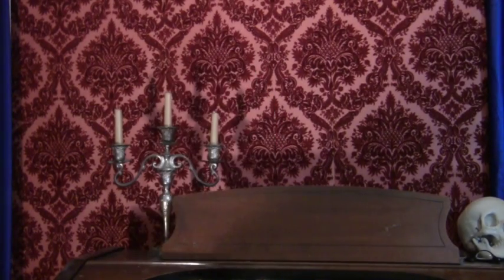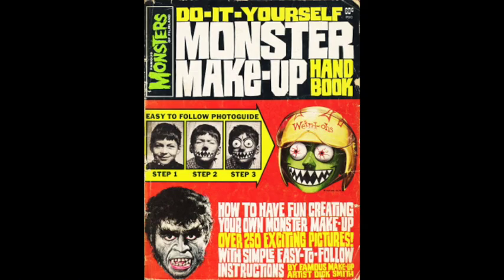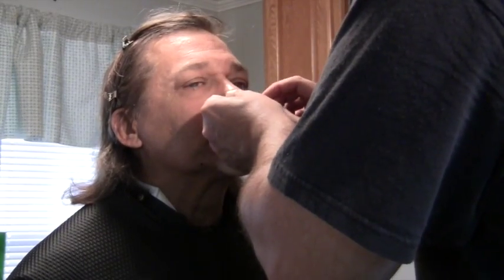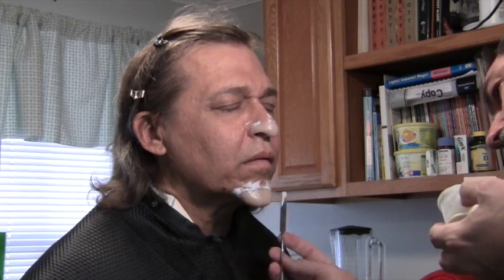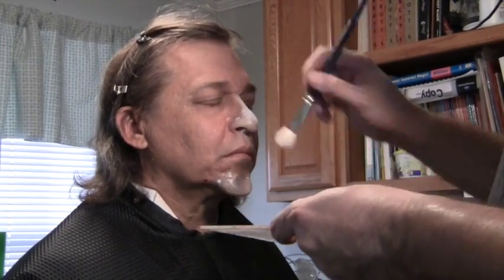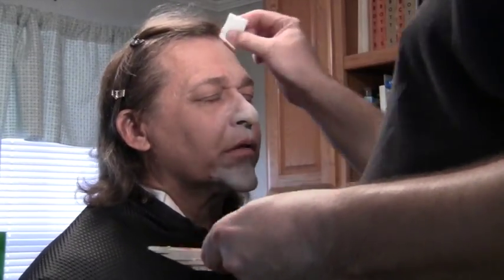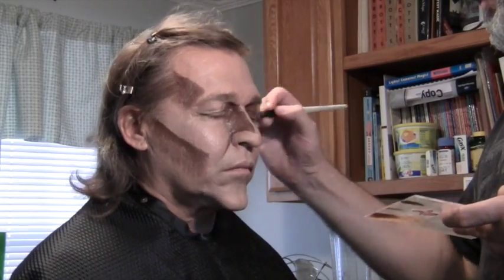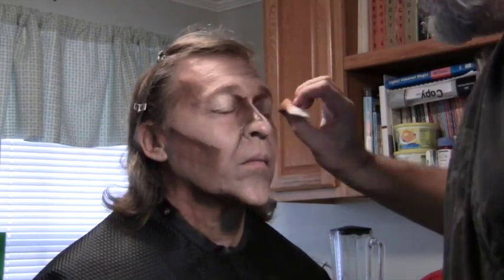Angus Scumm Show Dick Smith Tribute #1 Angus Scumm Makeup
The Angus Scumm Show! A Tribute segment dedicated to Dick Smith.
Mark Angenola applies the Angus Scumm makeup to Michael J. Kent.
In Loving Memory Dick Smith The Godfather Of Special Effects Makeup - 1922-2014.